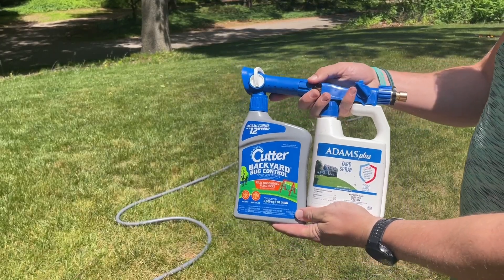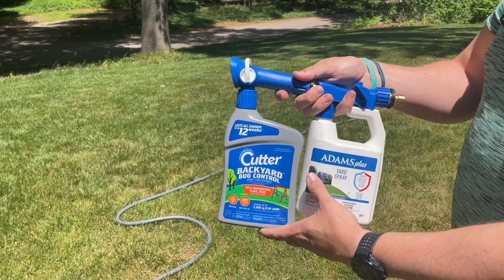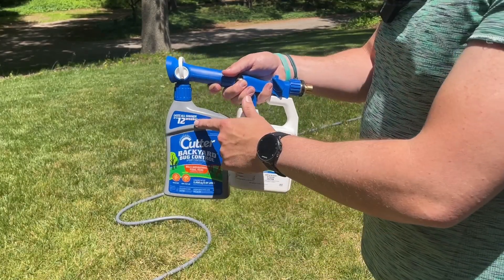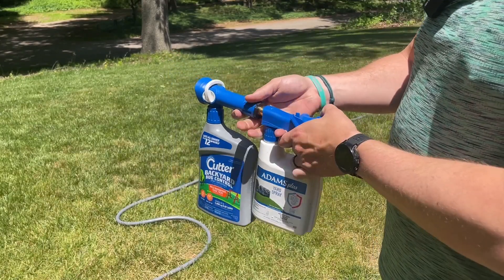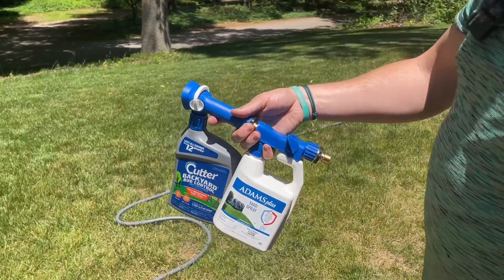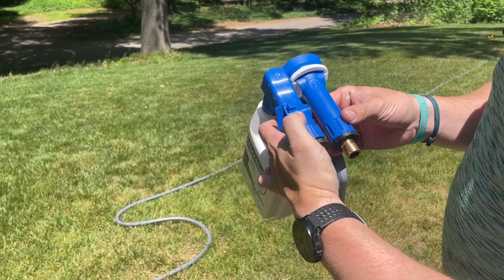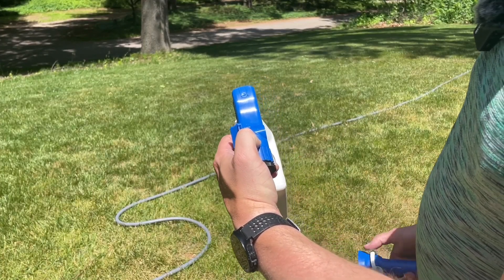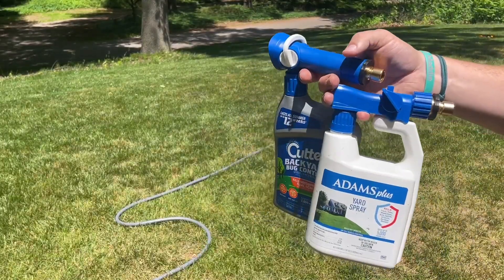Spray concentré anti insectes Cutter Backyard, anti moustique, tue les moustiques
▶️ Lien Amazon France